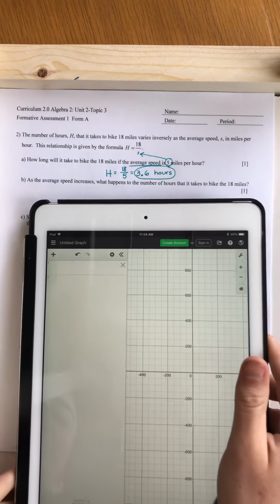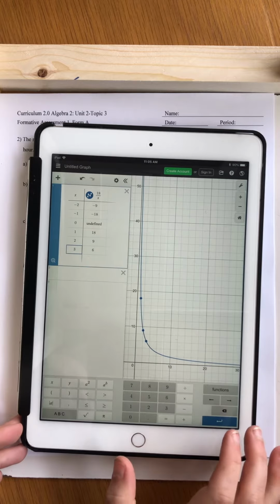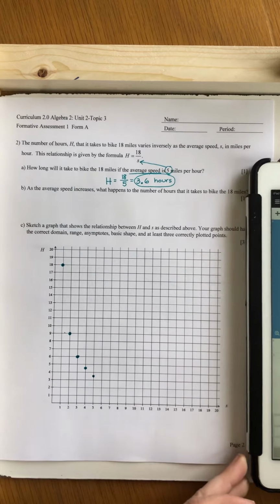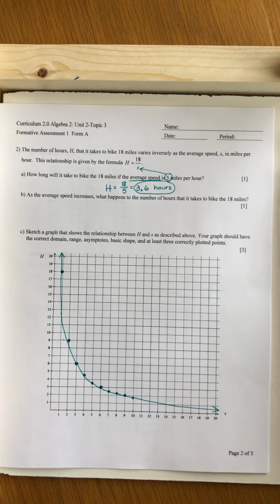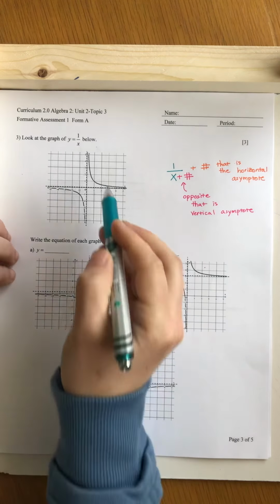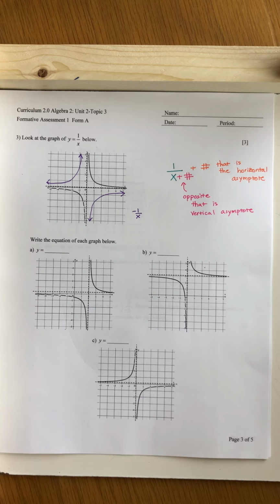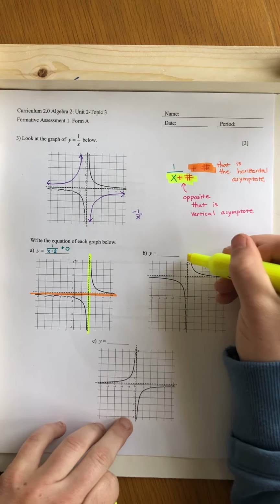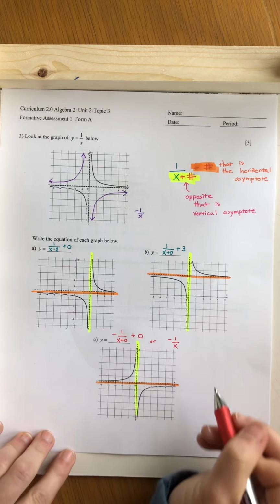Algebra 2 - Review of Test #3